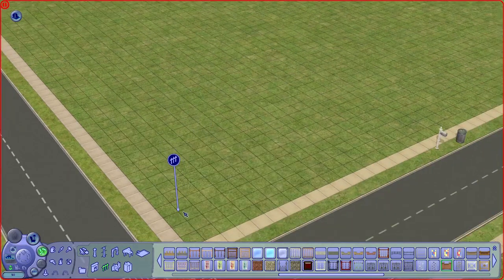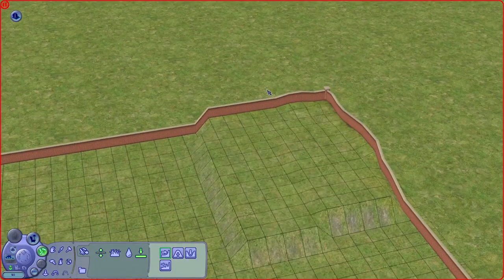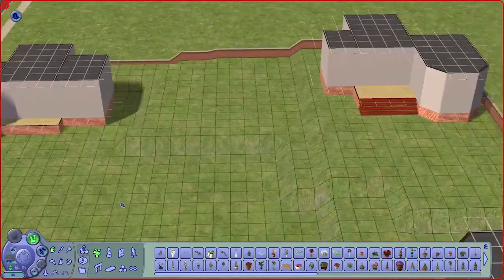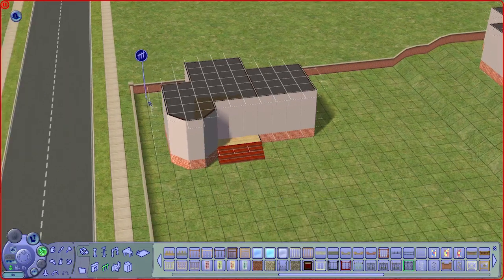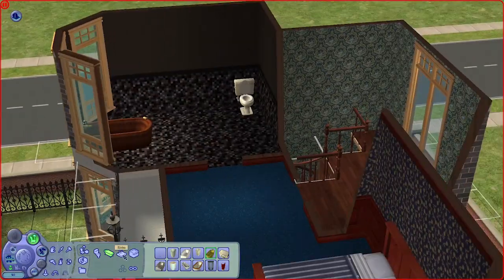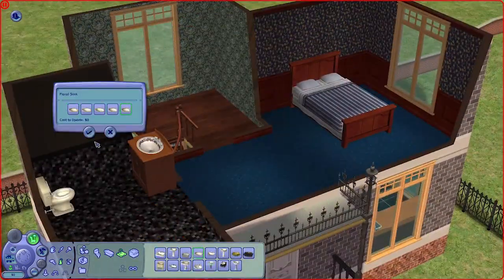Spooky Manors: The Sims 2 Speed Build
In this little cul-de-sac where the breeze is more chilly, crows circling and dogs howling in this eternal autumn. Sims may rent a place here to find solace in this idyllic community.

The Sims 2 Nightlife
The Sims